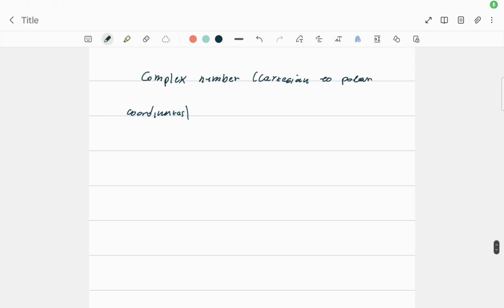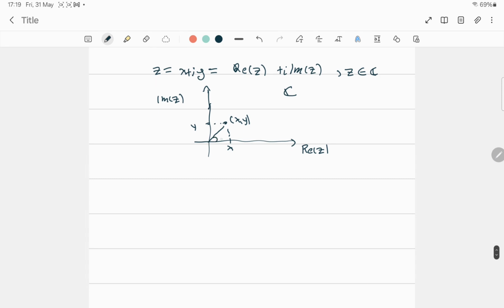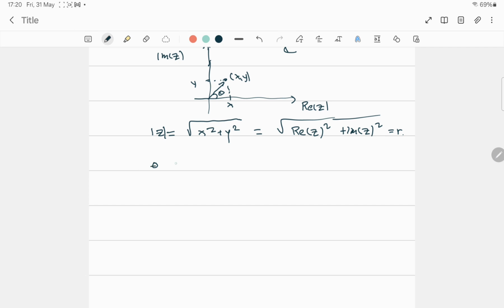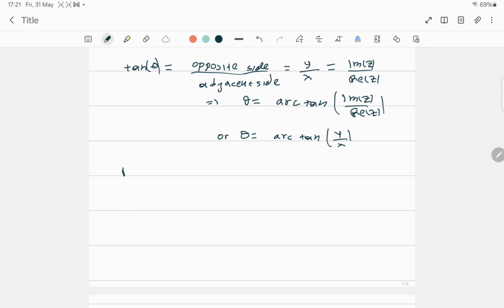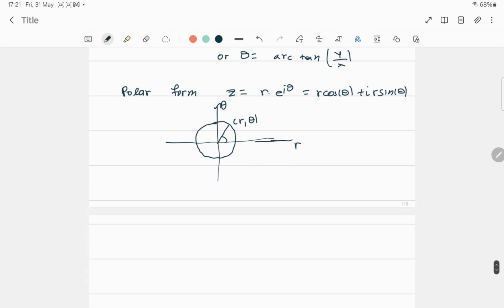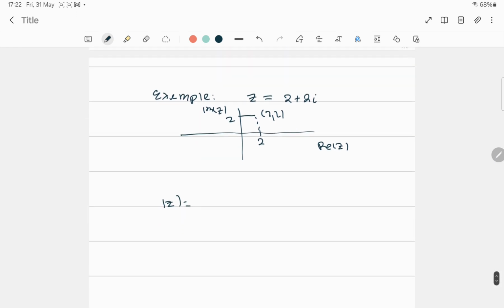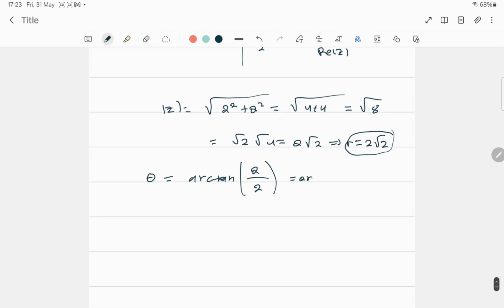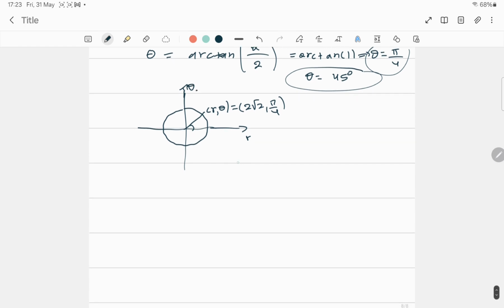Complex numbers , rectangular to polar form.